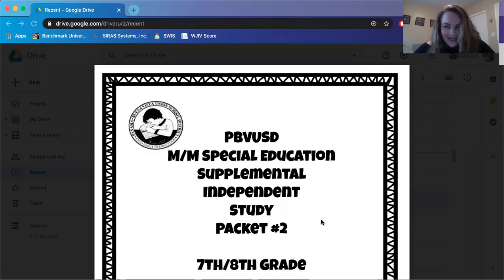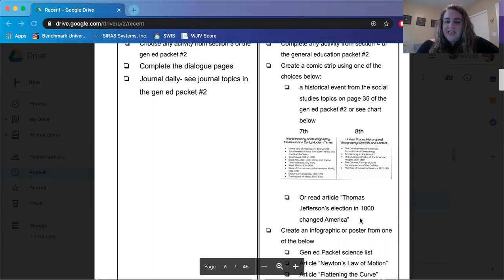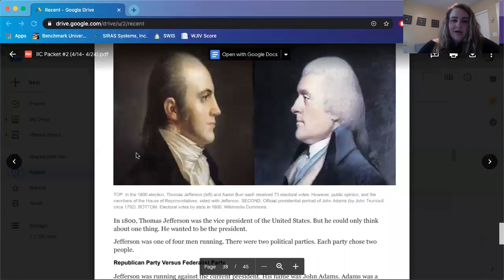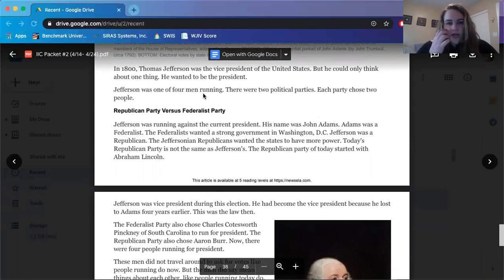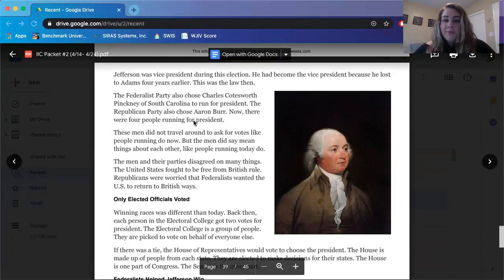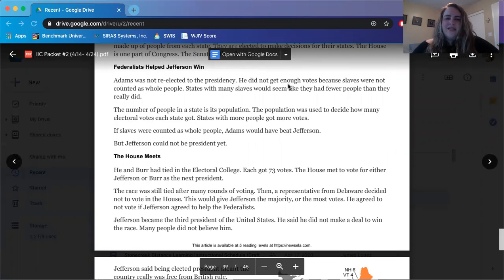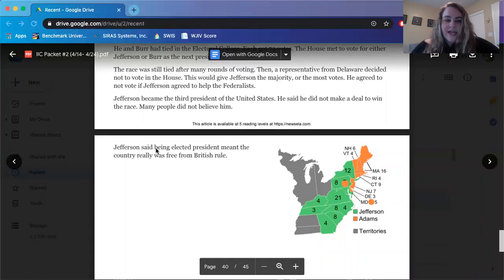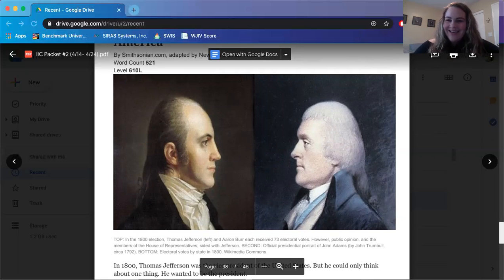IIC Packet #2 Thomas Jefferson Article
Here is a Read-Aloud of the Thomas Jefferson Article in the IIC Packet #2. This is one of the assignment choices from section 4. Once you listen to this video, you have completed the assignment. Good job!